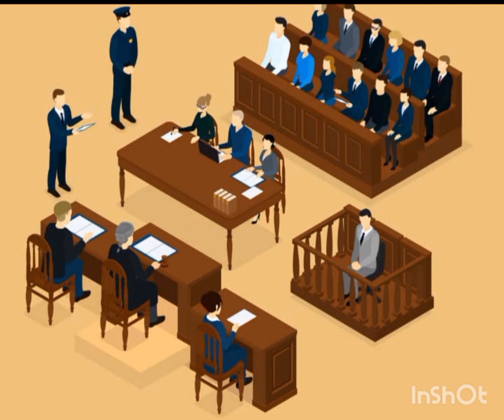court Proceedings and Litigation for Paralegals - Cross Examination of Prosecution Witnesses